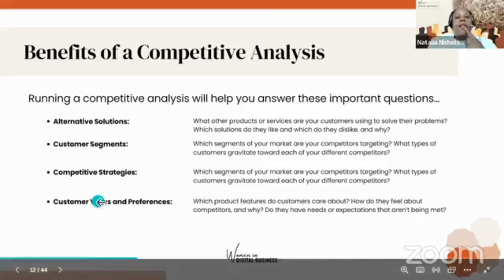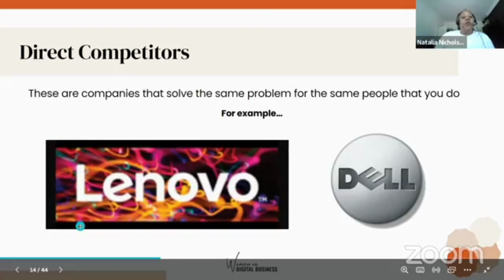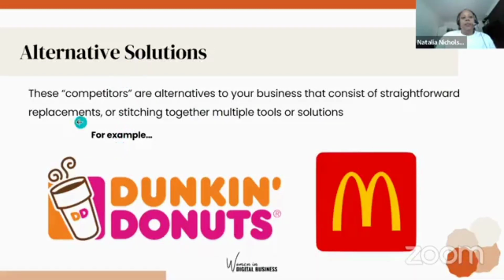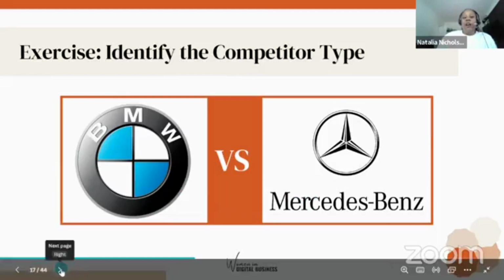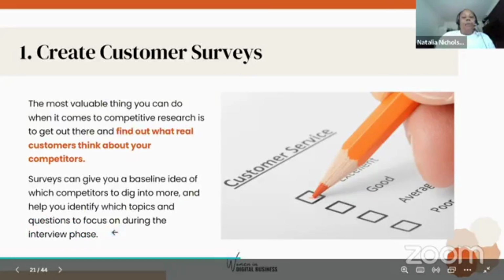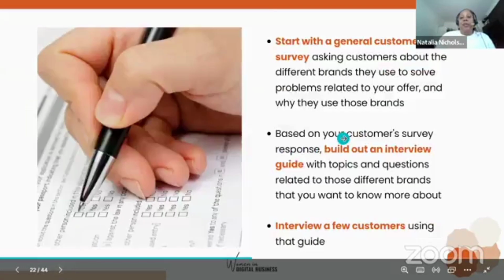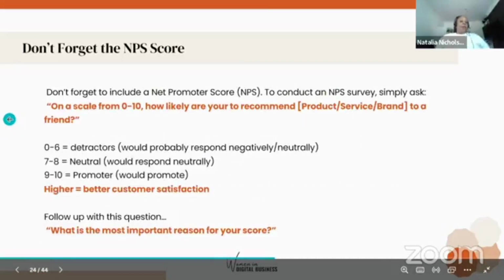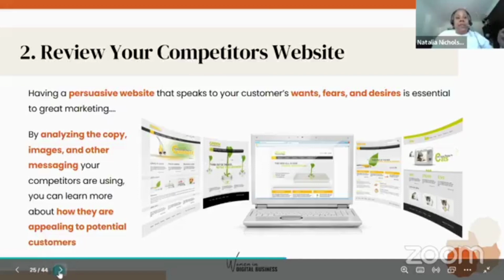EmpowerHer: How to Find and Connect with Your Perfect Audience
Finding and connecting with your perfect audience is the key to building a thriving business! In this video, we’ll show you how to identify your ideal customers, craft messages that resonate, and build genuine connections that grow your EmpowerHer brand.

Discover practical tips to understand what your audience truly wants and how to reach them where they are. Whether you’re just starting or looking to refine your strategy, this guide will help you attract the right people and turn them into loyal supporters of your business. Ready to meet your perfect audience? Let’s get started!

The Bootcamp your ideal audience&utm_campaign=free-community&utm_marketing_tactic=tof

your ideal audience&utm_campaign=free-community&utm_marketing_tactic=tof